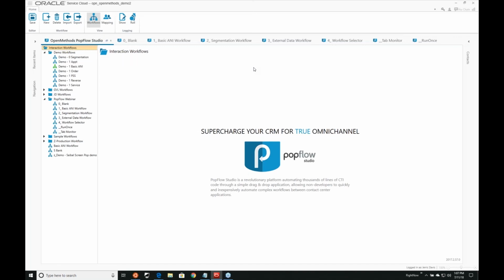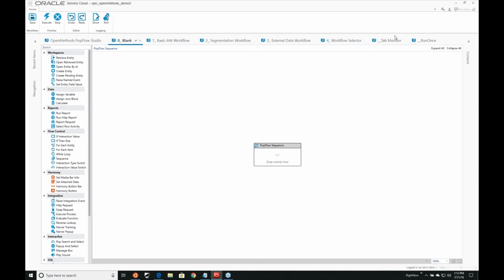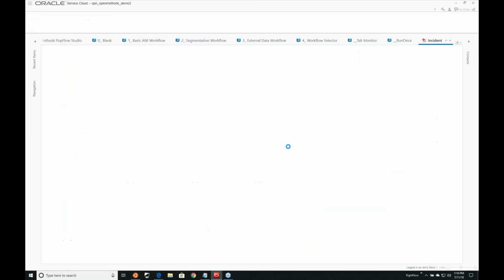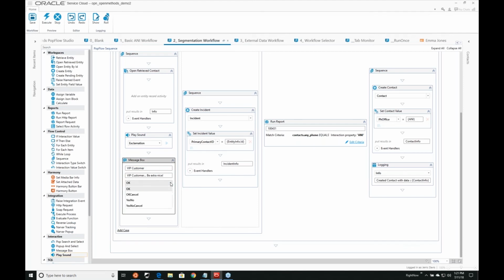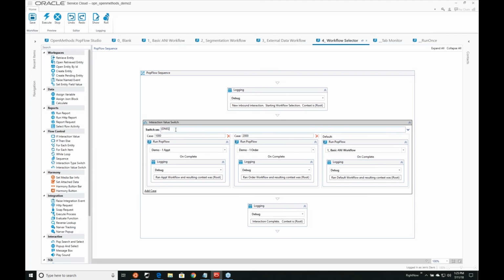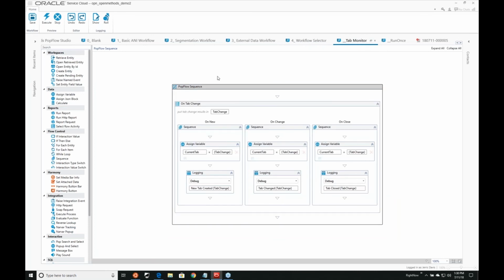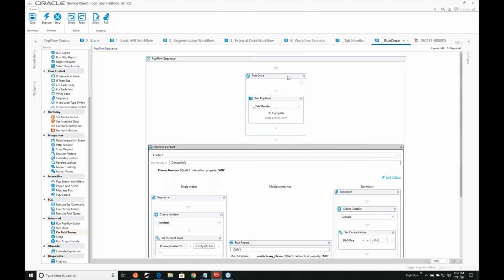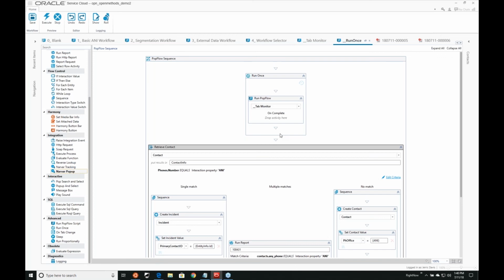“Come see a sneak peek of the upcoming new PopFlow release”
Description:

Keeping you up with the OpenMethods "PopFlow" new features!

This Webinar will explore the key advancements and enhancements to PopFlow’s new release. With many updates to agent interaction, usability, and dynamic workspace triggers. These are just a some of the new features we will be going through.

About the Presenter:

Jerric Davis, One of our PopFlow enthusiasts will be our presenter and will be answering questions via the chat window as we explore these new enhancements.

Date and Time:  Wed, Jul 11, 2018 11:00 AM - 12:00 PM PDT